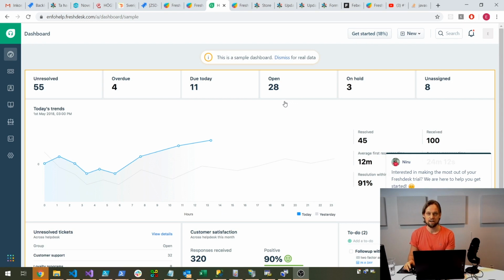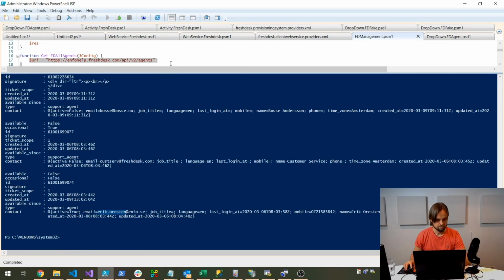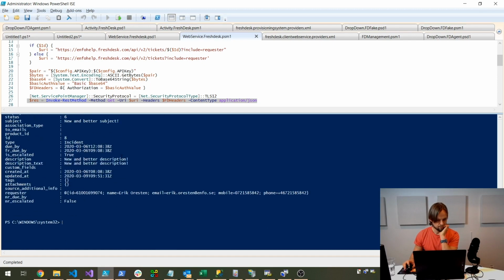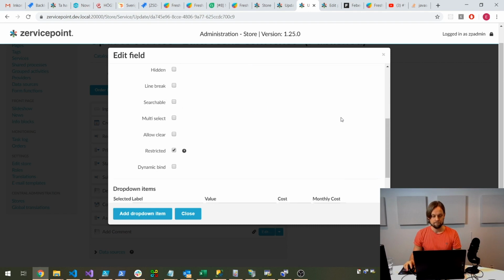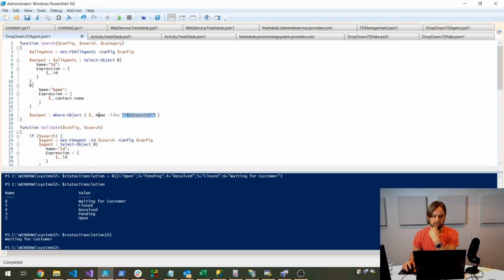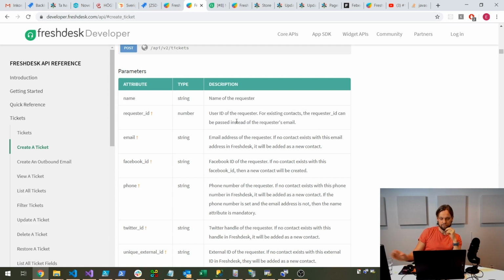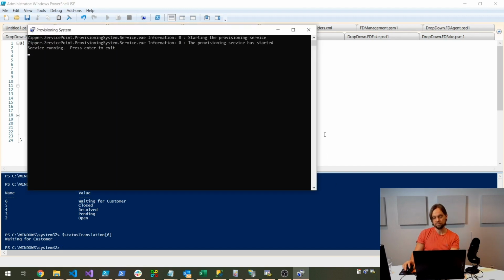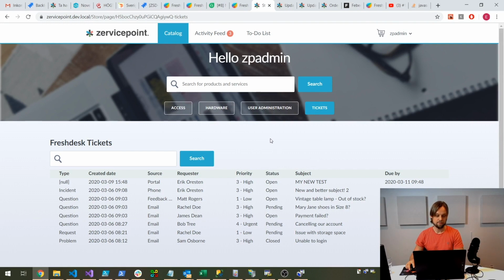#22 Code Cookie Of The Week | FreshDesk Plugin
Are you interested in how to use FreshDesk in a much more powerful way? Then, this is the video for you. Yes, it's a little bit longer than the rest of the videos, but I promise you – it's so worth it! 🤩